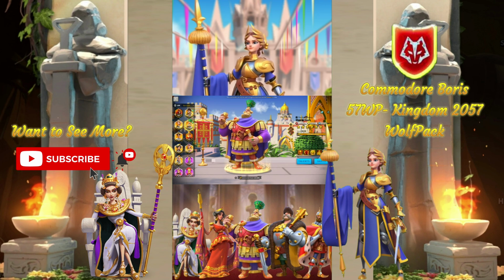Scipio Aemilianus, William Wallace, and Garrison Reviews August 2024 Compilation in Rise of Kingdoms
In This Video, we cover what commanders you should Build for Archers and in Which order in Rise of Kingdoms!

Timestamps
0:00 Scipio Aemilianus/William Wallace
3:50 Top Garrisons
7:26 Events, Tactics, and Tips

Join the Garrison Colonia Discord today to influence the channel and help decide future video topics!

Here on my channel, you'll find a wide variety of Rise of Kingdoms content, from reviews of commanders, to event tips such as More than Gems, to PvE and PvP tips and tactics to help improve your gameplay and maximize your rewards, using strategies I've built and refined over 3 years of playing Rise of Kingdoms.  While we focus as objectively as possible on topics, we also share a more realistic, Free to Play or Low Spending point of view, focused on maximizing the limited resources and items that playstyle provides.  We also Cover New Commander Leaks of Joan of Arc Prime and Jan Zizka,  including Zenith of Power Leaks, Osiris League Leaks, and More, including the most recent armament, formation, and inscription information!

I post daily at 14 UTC, with a mix of both long format videos and shorts, providing an easier and more brief viewing experience for those who want to quickly learn strategies and tactics to implement in your wars and KvKs.  So join the Garrison Colonia today, and as always, good luck, fight well, and I will see you on the battlefield.